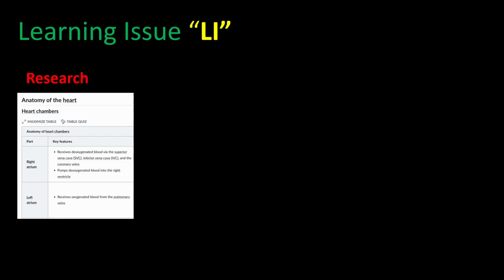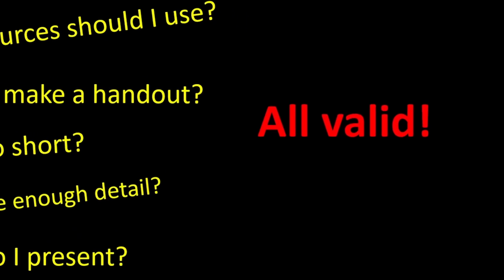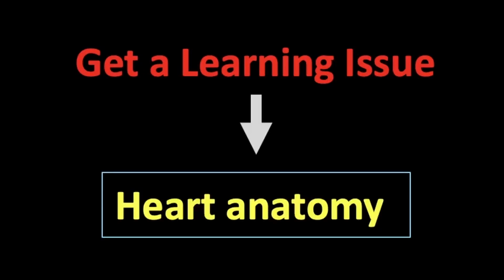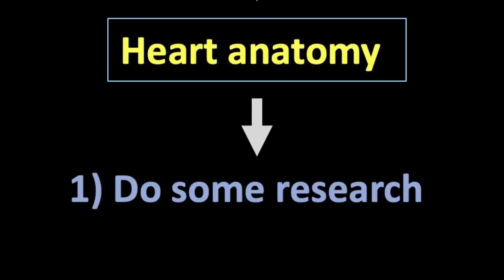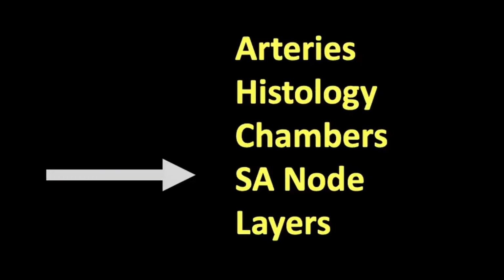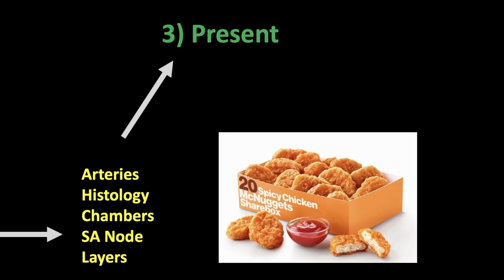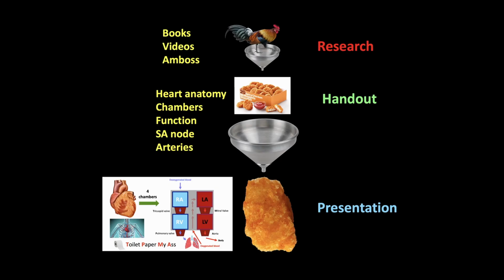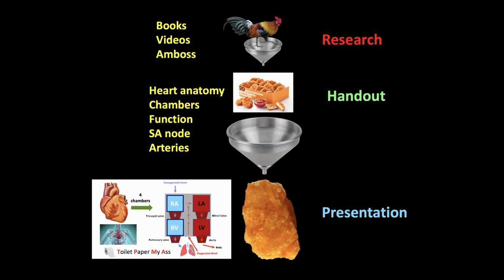How To Make LIs: Overview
Wow That Is High Yield

The first of a video series about how to make LIs.